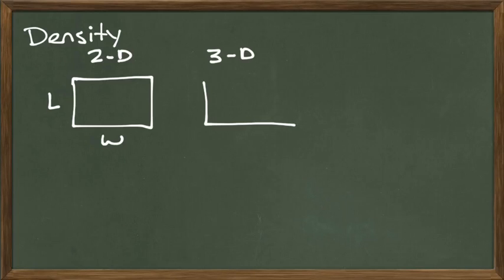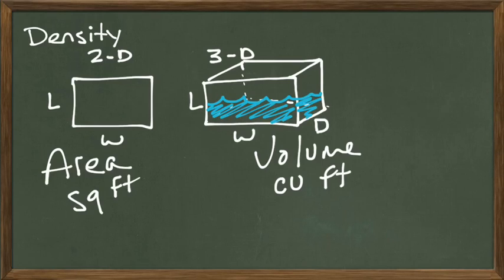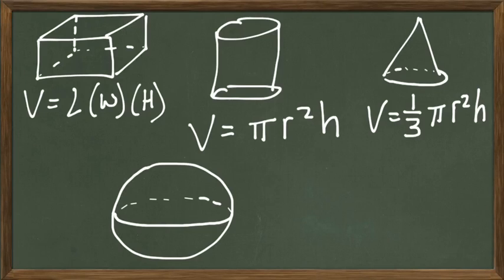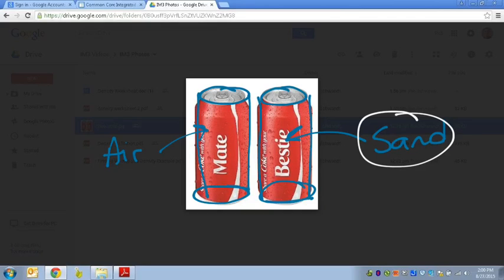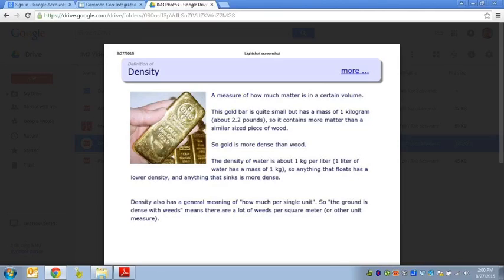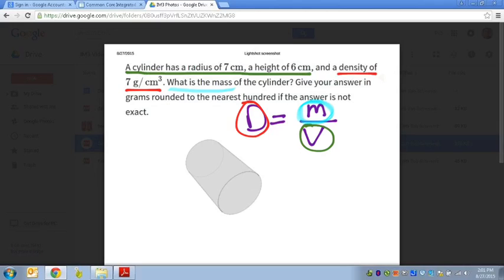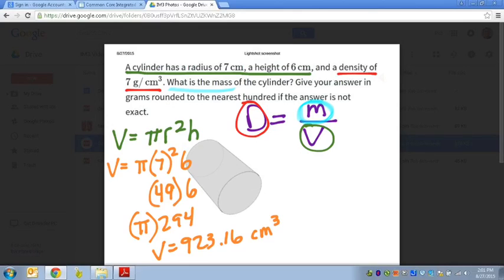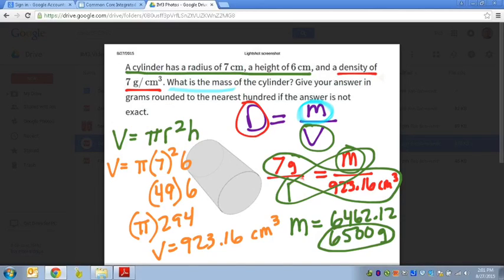Common Core Math: Volume and Density of 3D Geometric Shapes